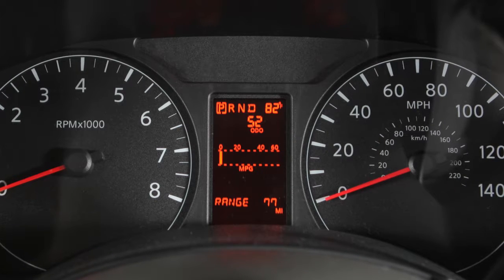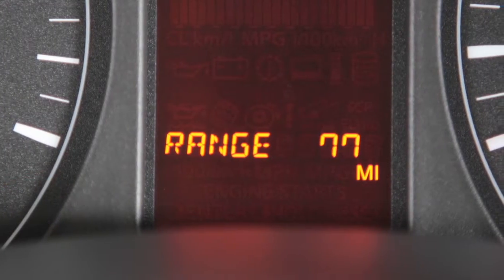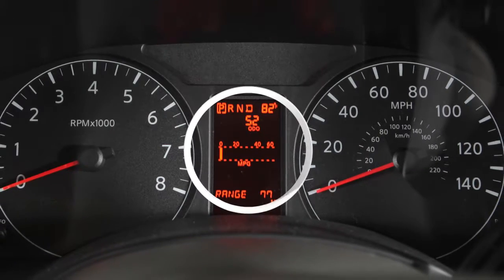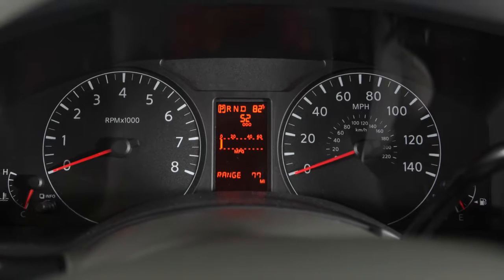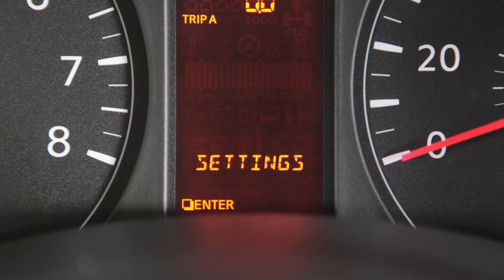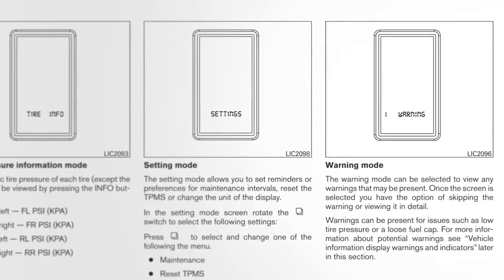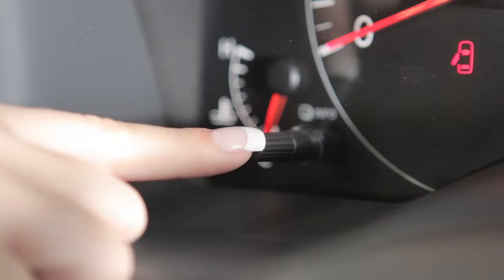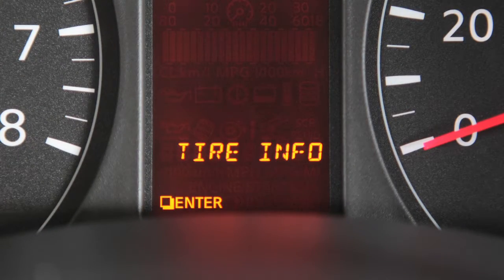2017 Nissan NV Cargo Van - Trip Computer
Your new vehicle is equipped with a vehicle information display system that monitors a host of vehicle functions. Vehicle information is displayed in a monitor located to the left of the speedometer. Its INFO button is just to the left of the tachometer. The button has two functions. Press it to display the various information menus on the screen. Next, rotate the button to highlight a mode you want to enter. Once highlighted, press the INFO button to enter a mode, where you will be presented with another level of choices.

Use the Vehicle Information Display to access the following modes:
● Range, indicating the average distance you can drive before refueling.
● Average speed mode
● Time elapsed mode, indicates the amount of time driven since the last reset.
● Tire pressure information mode
● Setting Mode, allows you to set reminders, preferences for maintenance intervals, reset the TPMS after rotating the tires, or to change the unit of the display.
● And Warnings -- with Alerts such as for low tire pressure or loose fuel cap. Press the INFO button and hold it for one second to reset the selected item.
Your Odometer records the total distance your vehicle has been driven, while the Trip Odometers record the distance your vehicle has been driven since the last reset. Push this switch to move through accumulated mileage for up to two different trips. Push once for Trip A. Push again for Trip B. Push and hold for one second to reset the selected trip odometer.